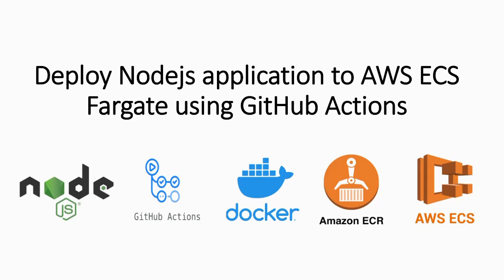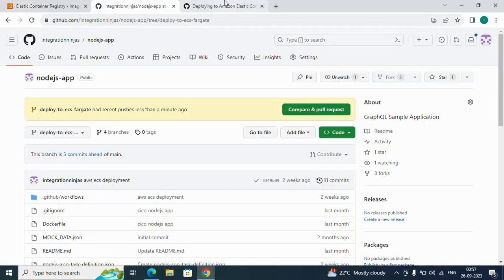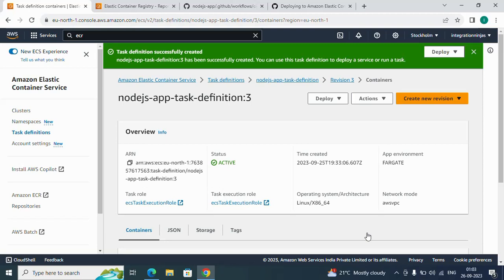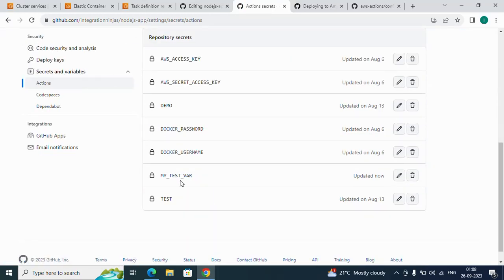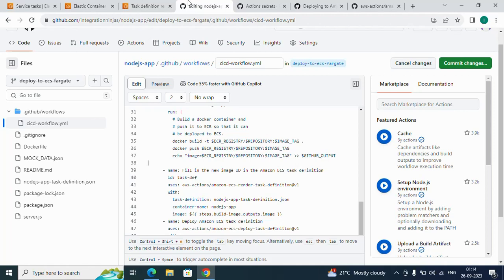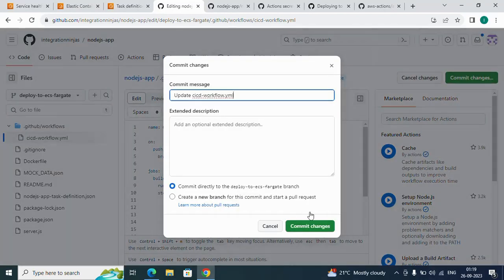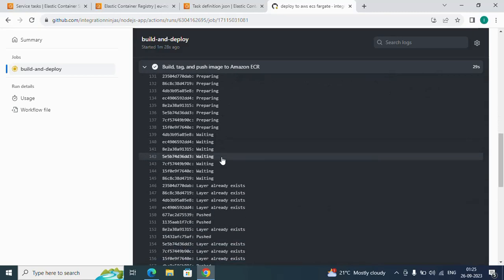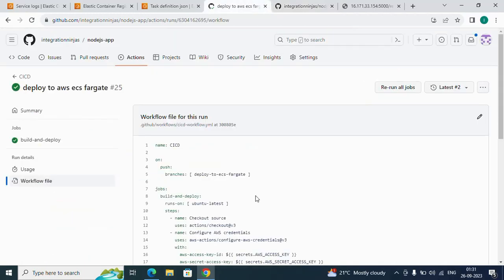Deploy NodeJS Application On AWS ECS Fargate Using GitHub Actions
🚀 Deploy Node.js to AWS ECS Fargate—The Serverless Way! In this step-by-step tutorial, we automate the deployment of a containerized Node.js application using GitHub Actions and Amazon ECS Fargate.

Stop managing EC2 instances! Learn how to leverage AWS Fargate for a fully managed, serverless container experience. We cover everything from Dockerizing your app and pushing to Amazon ECR to updating Task Definitions and monitoring logs in CloudWatch.

⏳ Video Chapters:
00:00 - Introduction & Serverless Benefits
01:13 - Workflow Architecture: GitHub to Fargate
02:11 - Node.js Project & Dockerfile Walkthrough
03:16 - Preparing the GitHub Actions Environment
04:50 - Creating the Amazon ECR Repository
05:50 - Setting up the ECS Cluster (Fargate Type)
07:31 - Creating the ECS Task Definition
08:54 - Configuring IAM Roles (ecsTaskExecutionRole)
10:00 - Container Details & Port Mapping (Port 5000)
11:54 - Initial ECS Service Setup (Why it fails first!)
13:11 - Writing the GitHub Actions Workflow (.yml)
14:32 - Configuring AWS Credentials Action
17:31 - Logging into Amazon ECR via GitHub
19:05 - Build & Push Docker Image (Commit ID Tagging)
22:25 - Storing Task Definition JSON in Repository
23:51 - Rendering the Updated ECS Task Definition
25:48 - Deploying to Amazon ECS Fargate
28:36 - Running the CI/CD Pipeline & Monitoring
34:40 - Verifying Service Stability
36:26 - Final Demo: Accessing the Live API
37:49 - CloudWatch Logs & Troubleshooting Tips

💡 Key Skills You Will Master:

Serverless container orchestration with AWS Fargate.

Automated Docker builds and ECR pushes with GitHub Actions.

Configuring AWS IAM Roles for secure ECS execution.

Real-time application monitoring with AWS CloudWatch.